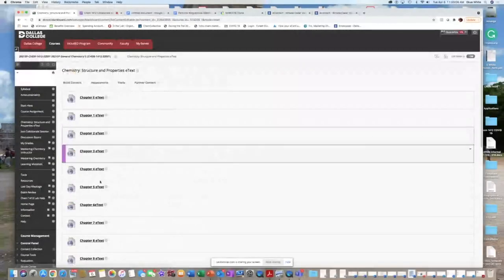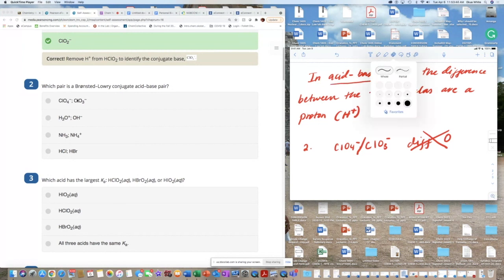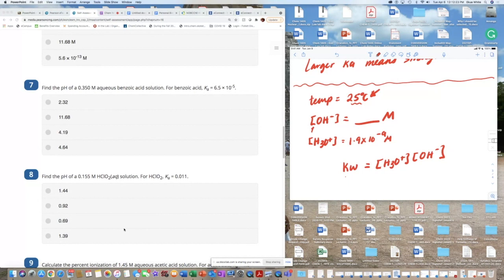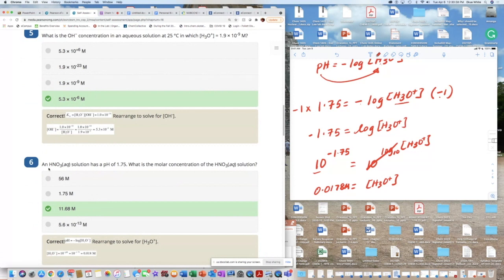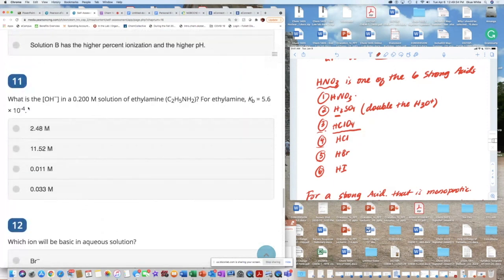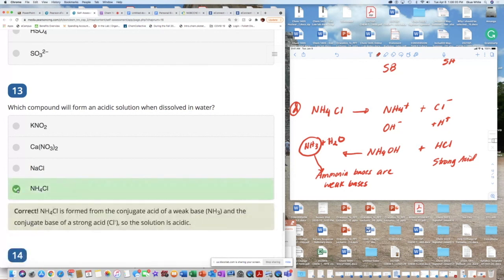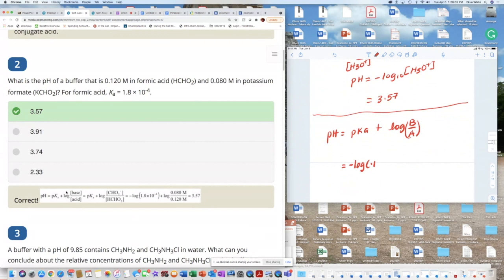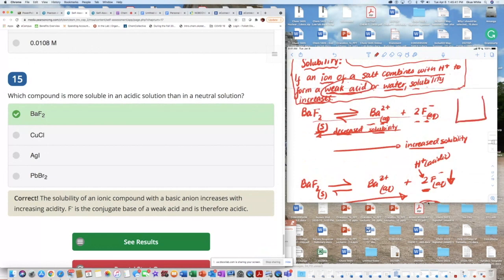Chem 1412 Chapter 16 and 17 Review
This video is about Chem 1412 Chapter 16 and 17 Review